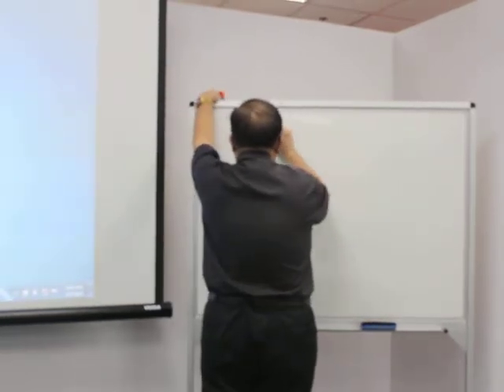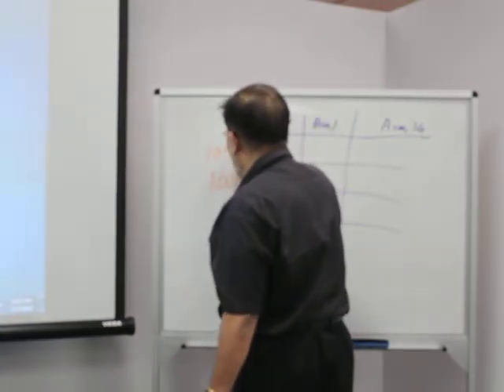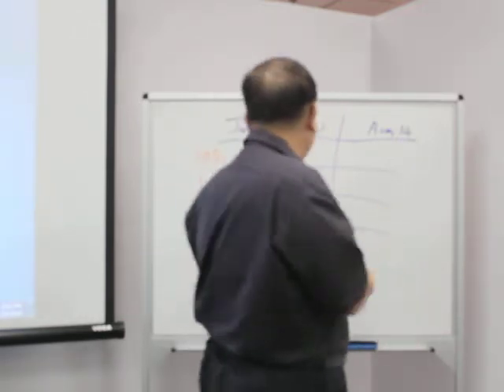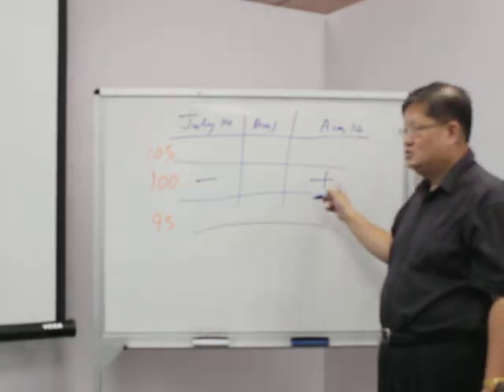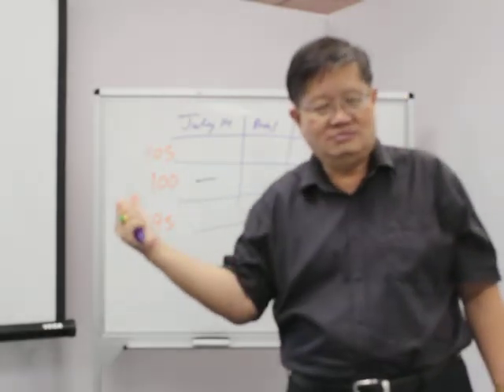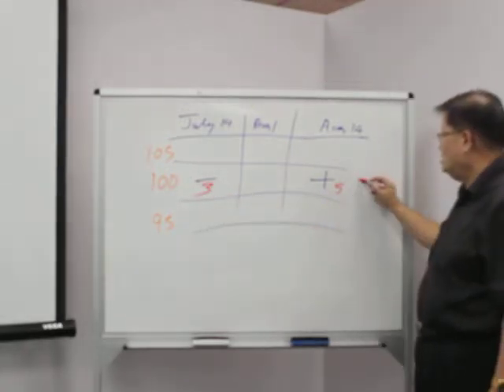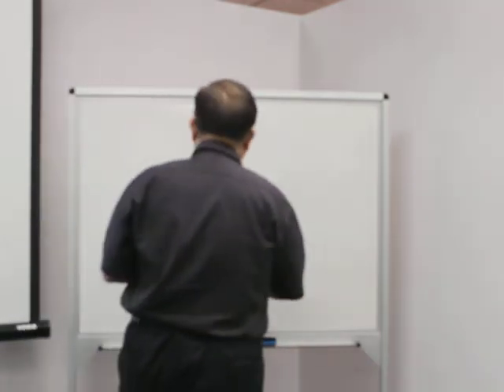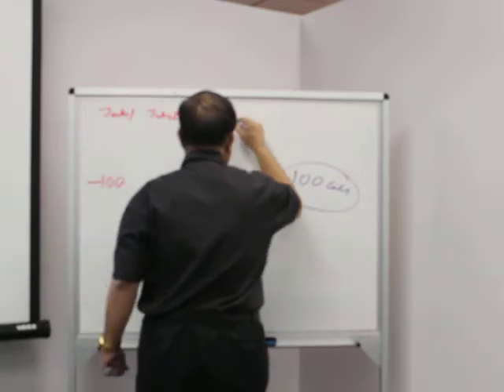Trading Calendars introduce -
Explaining the Options Calendar  strategy

Multi- Time frame trading

Recording  from July 2014